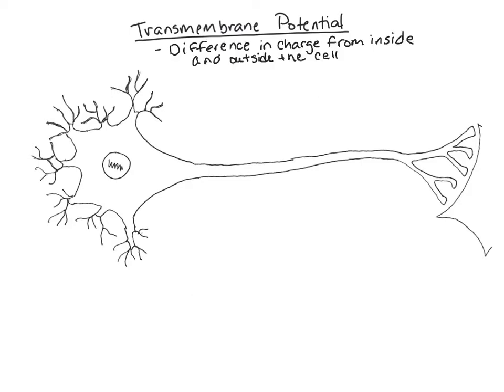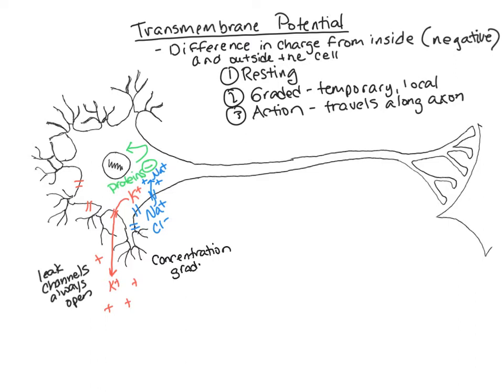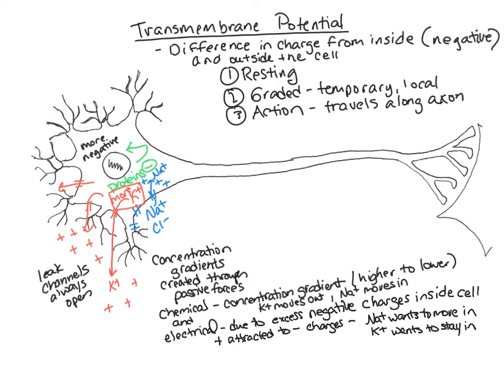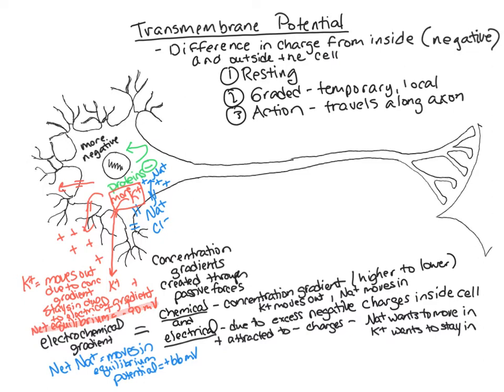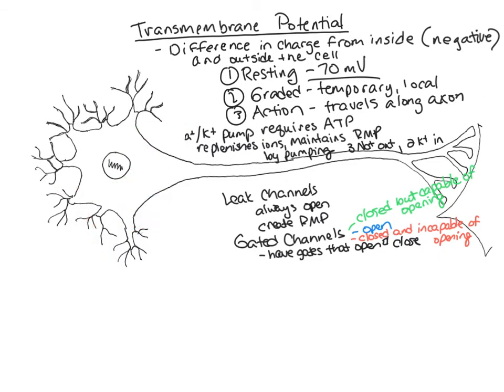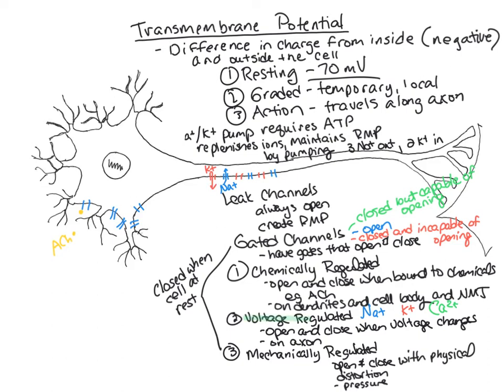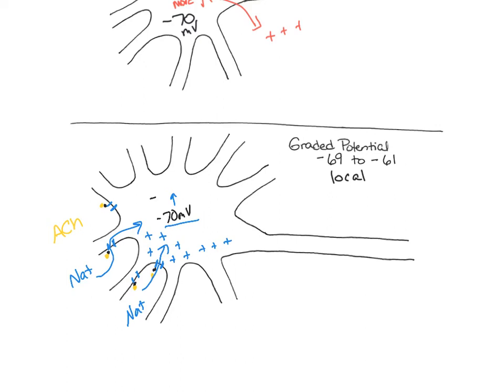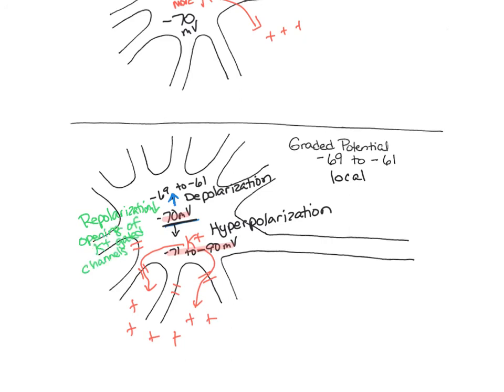ADAP Chapter 12 Video 2 Intro to Transmembrane Potentials